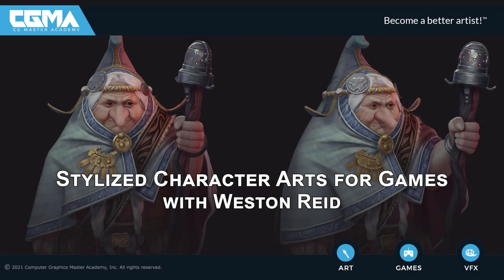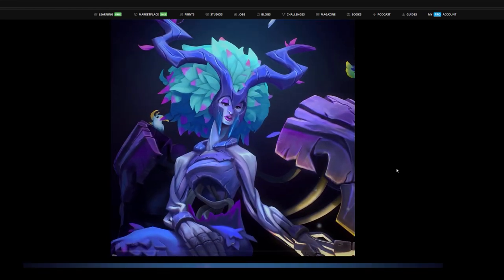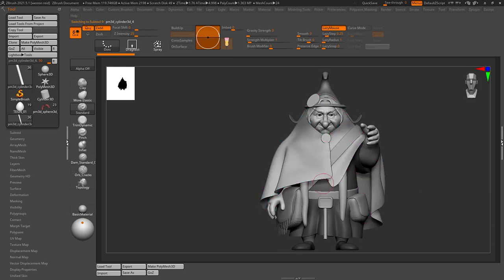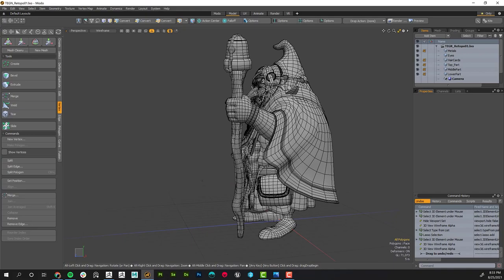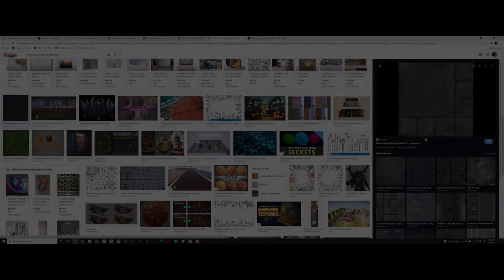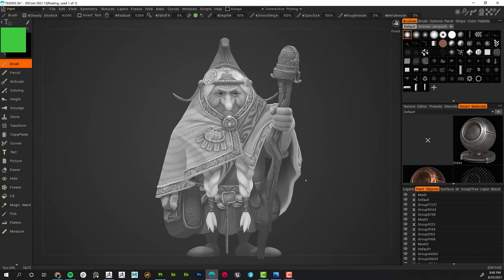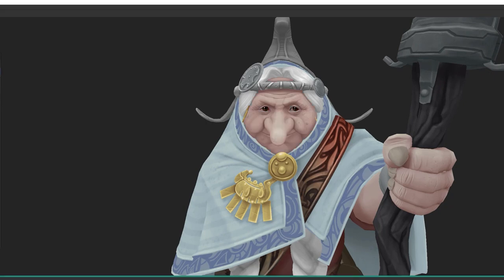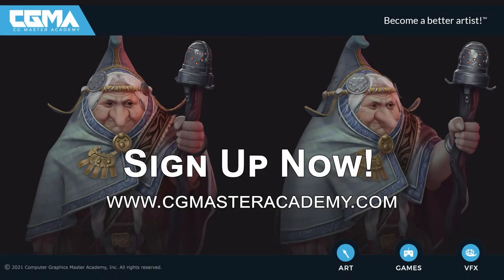Stylized Character Arts for Games With Weston Reid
In this course, students will learn how to model and texture a stylized, hand-painted model from Weston Reid, a Lead Character artist at Blizzard Entertainment. Over 8 weeks students will learn the principles and workflows to model and texture a bust using Zbrush, Substance Painter, 3DCoat, Photoshop, and Marmoset Toolbag. Topics covered include dynamic subdivision, Zmodeler, Substance Painter greyscale generation, 3DCoat and photoshop painting, and rendering/ presentation in Toolbag. Students will learn about shape and silhouette, value range, and color theory among other principles. The course will also cover how to use a combination of zmodeler/dynamic subdivision with dynamesh/z-remesh workflows to make a clean stylized model. Students will learn how to interpret stylized concepts into 3D and how to problem/improve areas in 3D; how to utilize bake maps to expedite the texturing process; and how to hand paint texture and the concepts of value, gradients, color theory, and light. Finished work will be a stylized bust from concept in both Zbrush and as a low-poly game art model using a flat unlit texture.